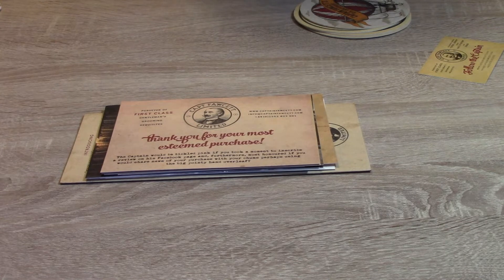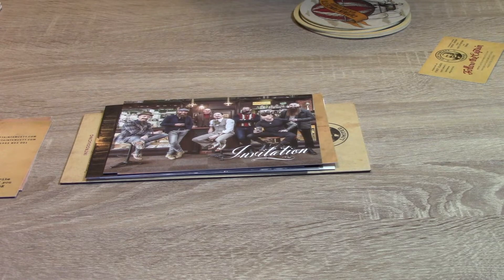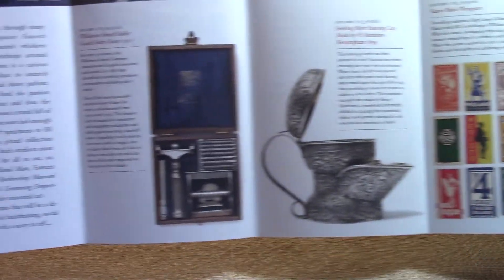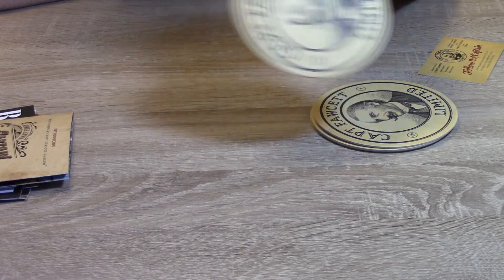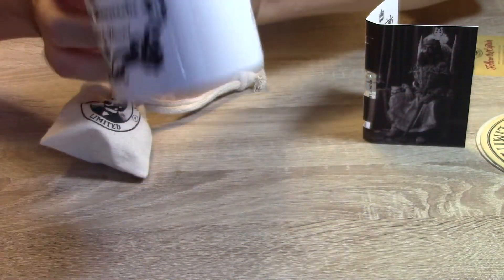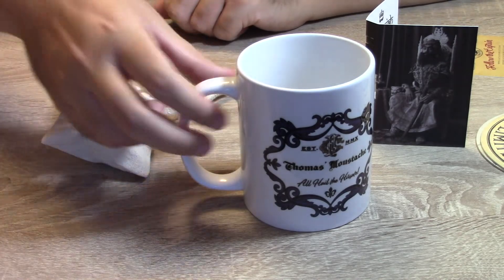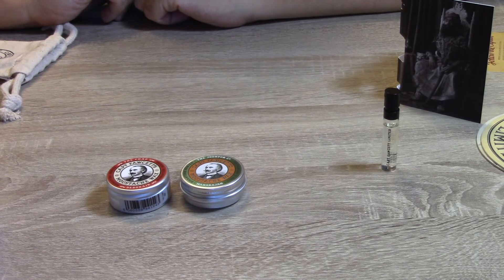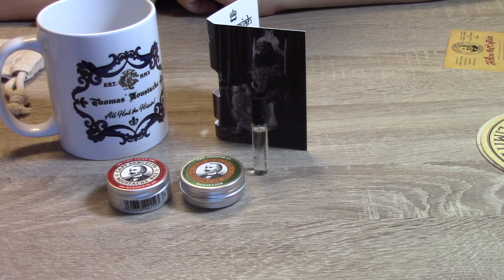I've got New Captain Fawcett Moustache Wax (and more)!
Good day Chums,

It has been a fair time, I was not able to film for nearly a month but we are back now. I received a new order from Captain Fawcett near a month ago, but I have been saving it until I could make a video, and here we are.

Today I have a great little haul to show you from my most recent purchase with Captain Fawcett. I thought it would be swell to show you my new waxes (and other things), but why don't I show you some additional things the Captain has generously included in my order (this time and previous times). And perhaps you can expect some of these extra items in your order too?

I must tell you now, all the items in the thumbnail picture for this video did not come in a single order, I have saved many of these product cards from previous orders because they are exquisite pieces, but you may receive some cards if the Captain so choses to include them in your own orders.

It helps make the experience. Having a moustache, or beard or hair on your head is an experience. Not just a chore to occasionally remove when it gets too long. Captain Fawcett goes to great lengths to celebrate one's follicles and I quite enjoy that.

Well, new waxes, new reviews, look forward to future videos.

My views are completely my own.

Too-da-loo